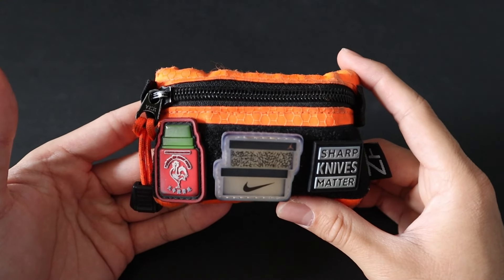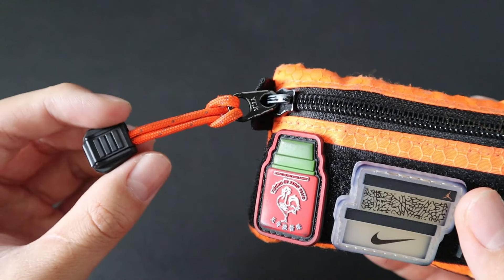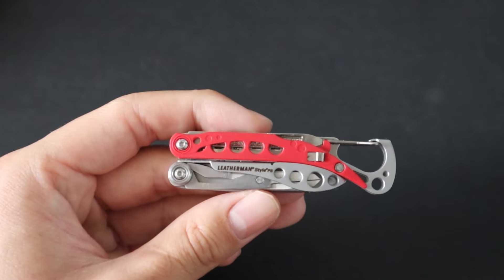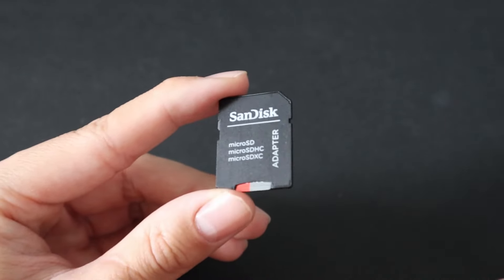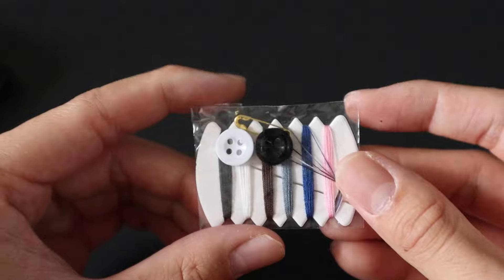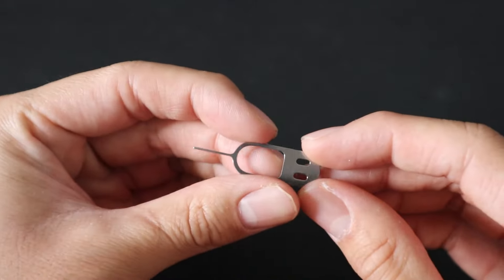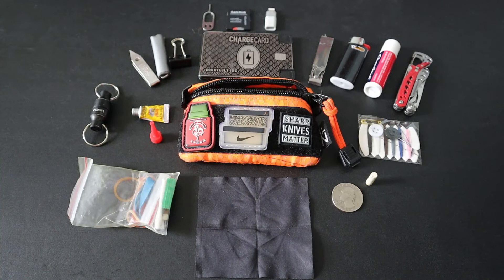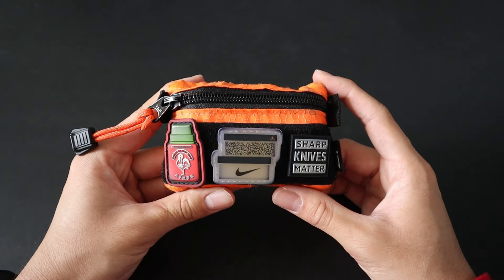Urban Survival EDC Pouch Update 2024 (V3)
An update on my Urban Survival EDC Pouch!

00:00 - Intro
00:24 - ZeroFeud Soft Wallet Zipper Pouch
01:15 - Exotac Tinderzip
01:33 - Chapstick
01:52 - Mini Bic Lighter
02:33 - Leatherman Style PS
03:38 - Victorinox Nail Clippers
03:54 - SD Card w/ Copies of Licenses/Certs
04:28 - Uncle Bill's Sliver Grippers (Tweezers)
04:50 - Rubber Bands, Paperclips, Twist ties, plastic scraper
05:17 - Super Glue
05:32 - Duct Tape
05:40 - Mini Sewing Kit
05:47 - Binder Clip, Eraser
05:54 - High-Powered Magnet
06:23 - Microfiber Cloth
06:34 - Quarter
07:05 - Sim Card Pick
07:12 - Charge Card Power Bank and Lightning Adapter
08:38 - Outro and Packing the Pouch!